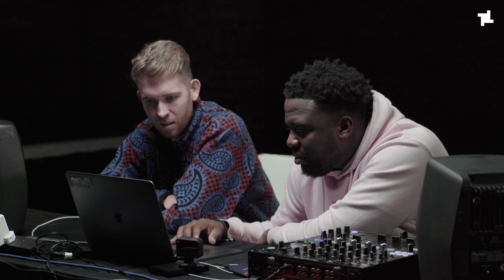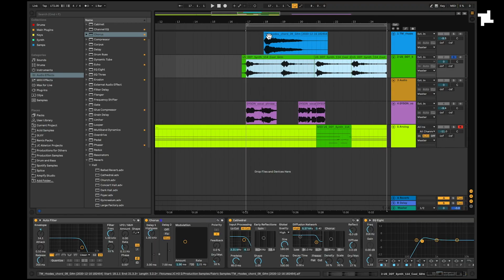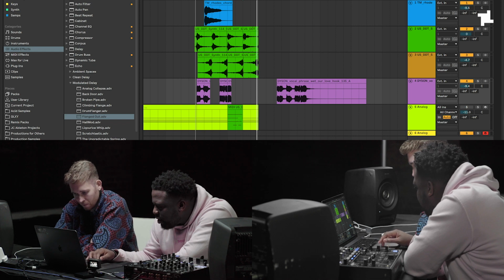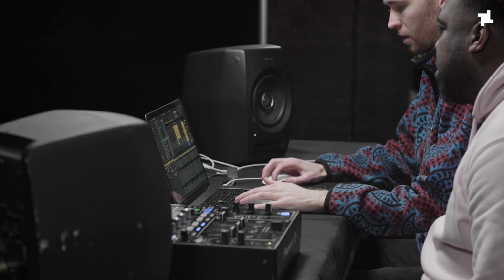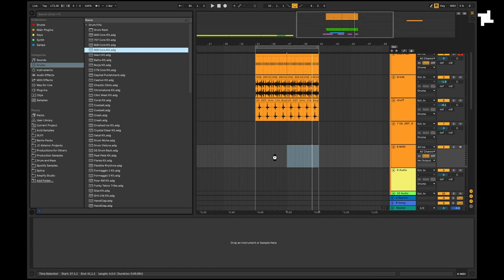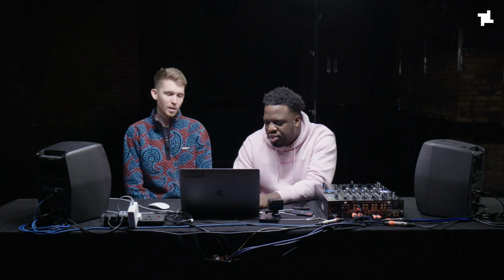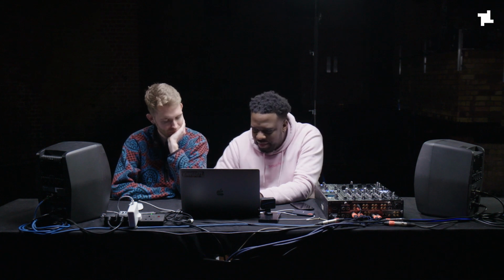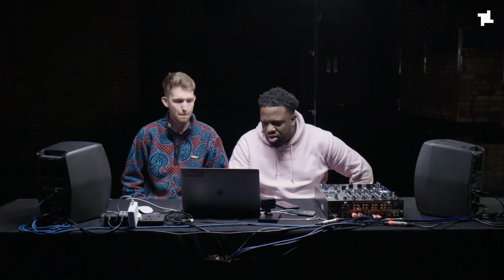Limited Edition EP3: GLXY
Shogun Audio’s drum & bass team GLXY show us how to make the samples you source your own in episode three of Limited Edition. Even though the pair have been producing for years, them working in the same studio is a rare experience. They also show why you need to get your breaks in time, how to make a reese bass and how the bass writes itself as a later part of finishing a tune.